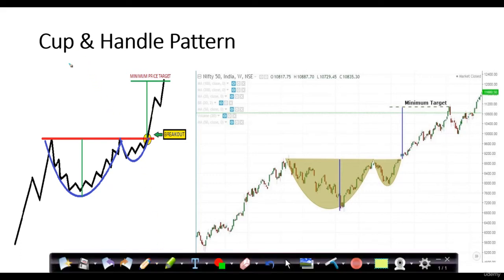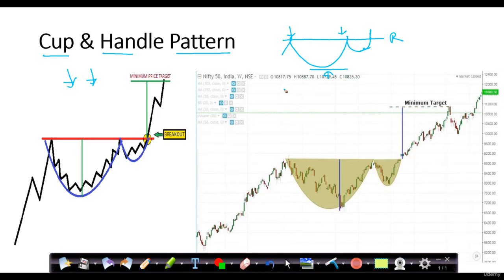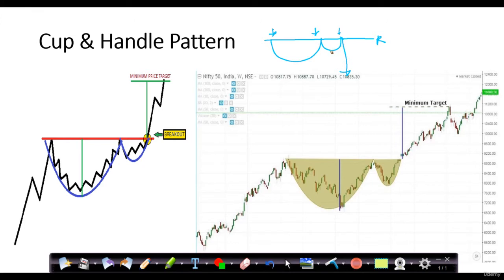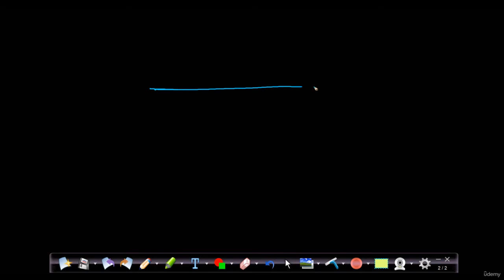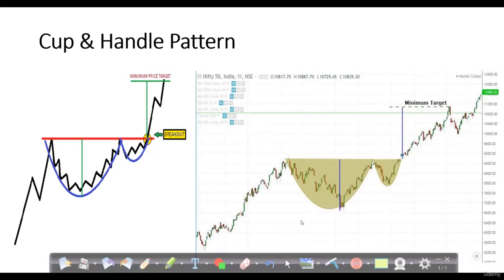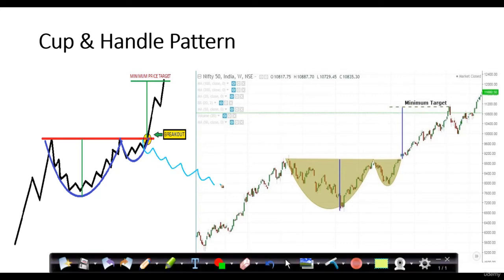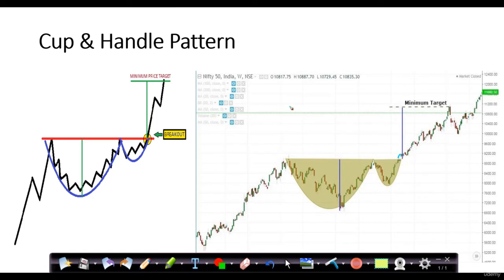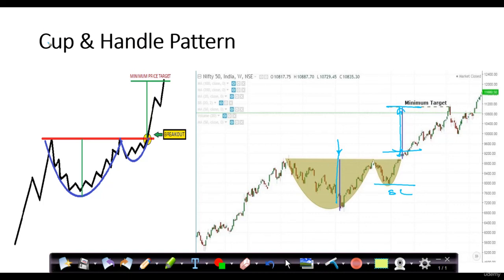Cup and Handle Pattern